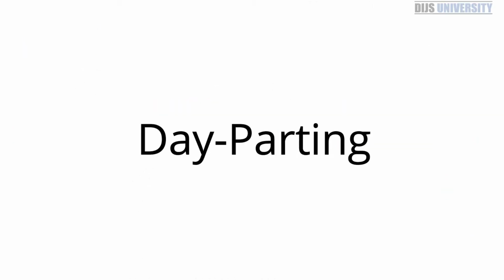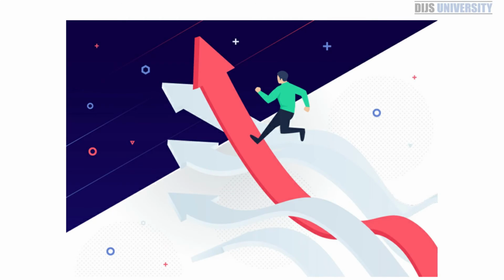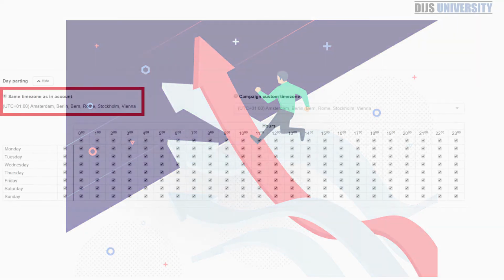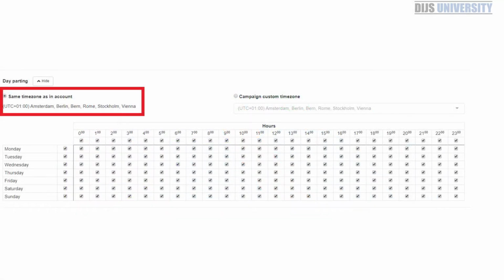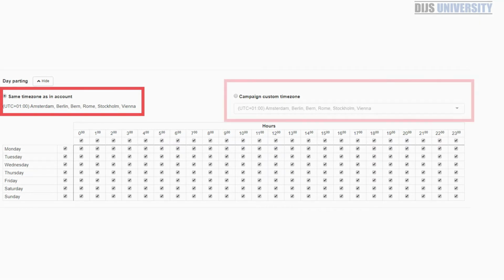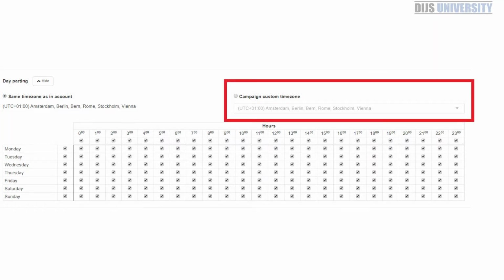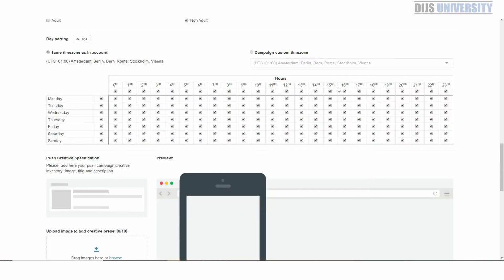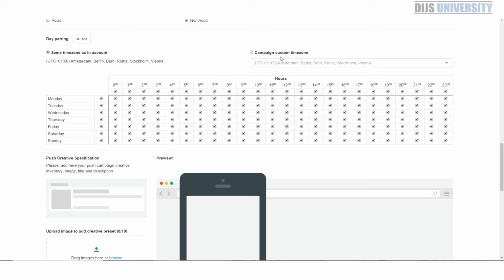How Day-Parting Works on Zeropark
Want to know more about how to daypart your campaigns on Zeropark? In this video, you will get a complete overview on dayparting campaigns on Zeropark.

Day-parting allows you to run campaigns on a specific day and time.

This is a must when you want to get the most out of the campaign budget and not to waste your money on worse converting parts of the day. In order to make this optimization more convenient, Zeropark allows you to choose one of the following options:

Same timezone as in account: This is a default option. The campaign timezone is set to the timezone of your account.

Campaign custom timezone: You can schedule your campaign to run on a specific day and time in the specific timezone.

This allows you to save your time when it comes to calculating your audience’s timezone that might be different than the timezone of your Zeropark account. If you target any geo other than the one you’re in, you should select this option and adjust day-parting settings.